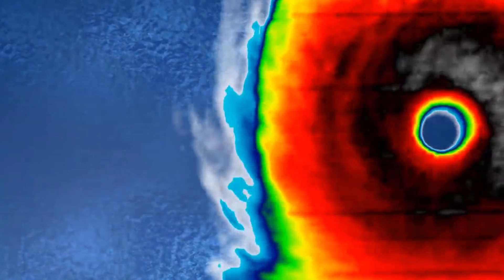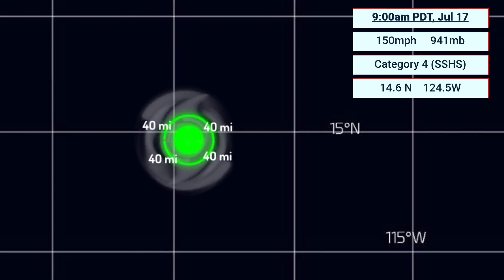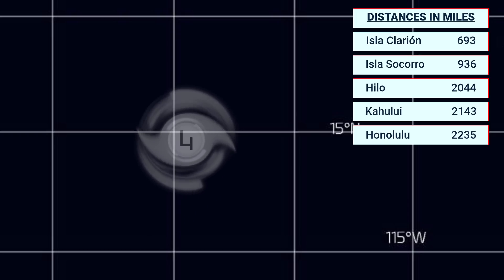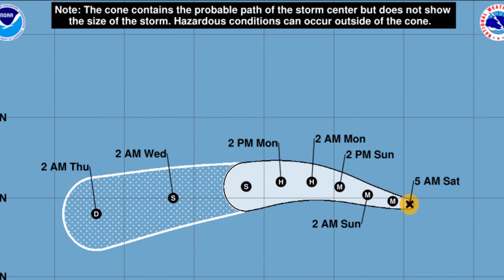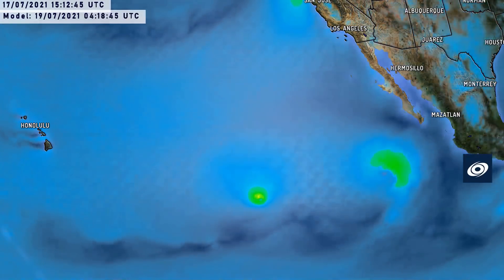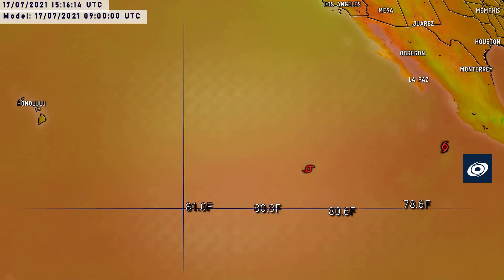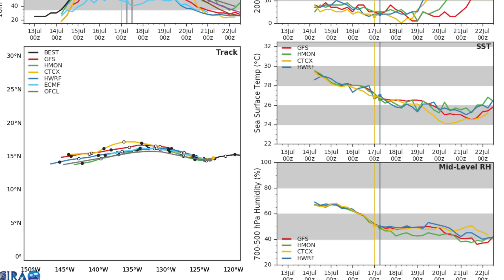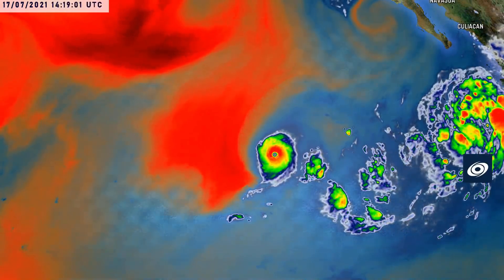Major Hurricane Felicia near Category 5 status - 9am PDT July 17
After earlier peaking near Category 5 status, tiny hurricane Felicia is about to begin its long awaited weakening trend, which the storm has defied for some time now. Earlier, our analyst team declared that the storm had reached Category 5 status with winds of 165mph, and as of the update remains at 160mph. However, the National Hurricane Center has kept to moderate Category 4 intensity on its latest update.

Felicia is well out in the Eastern Pacific ocean at this time, and will remain out to sea for the duration of its life, passing hundreds of miles south of Hawaii.